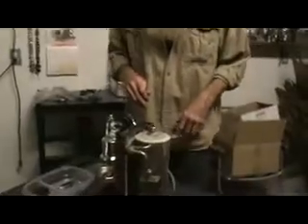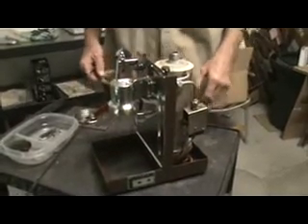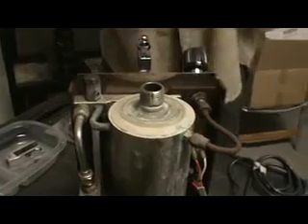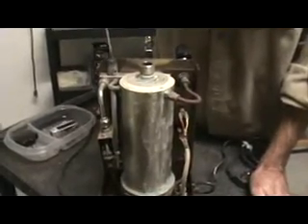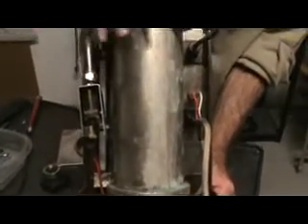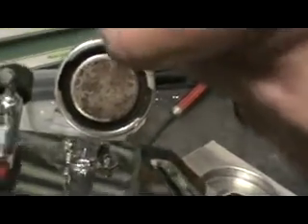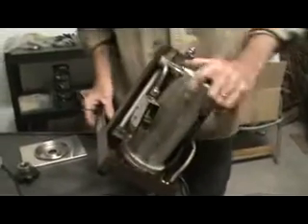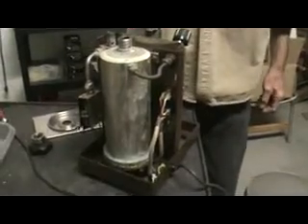You Got a Cremina Video 35 -First Look Diagnosis of another Cremina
First look inside the case of the latest patient. lots of scale, melted electrical, and how this job sizes up.